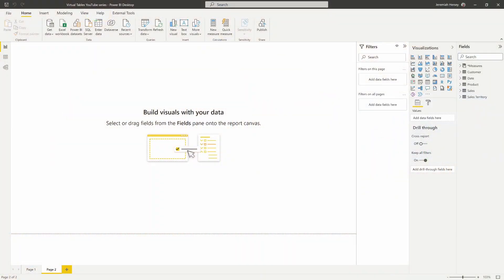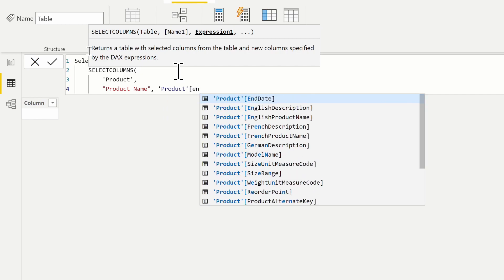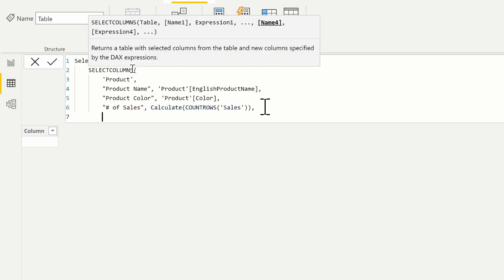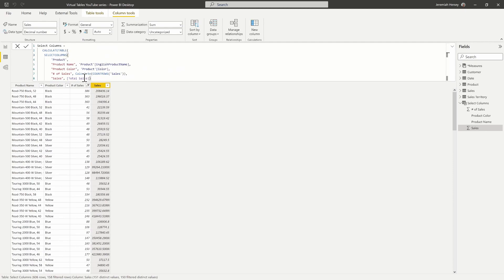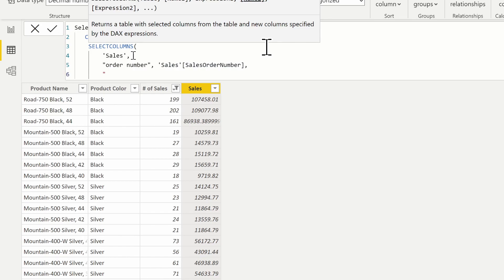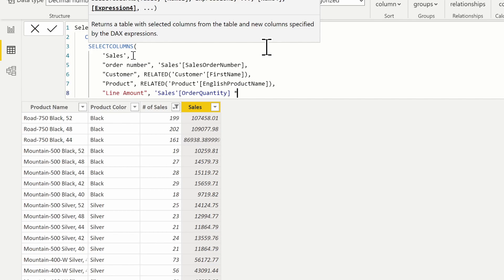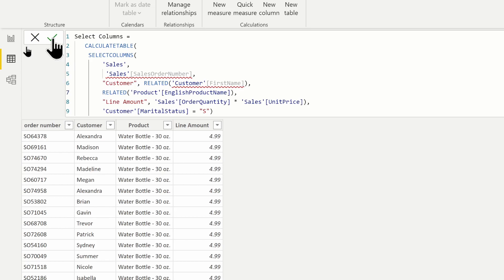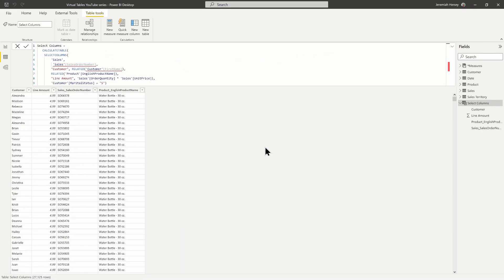SELECTCOLUMNS [DAX Virtual Table Series - Ep. 3]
This is the third video in a 6 part series on Virtual Table functions within the Power BI Desktop using DAX.  In this video, I demonstrate how the SELECTCOLUMNS function works and how to use it as we compare it to other virtual table functions.